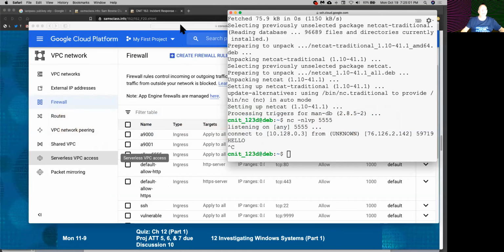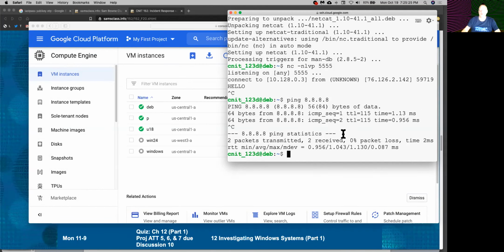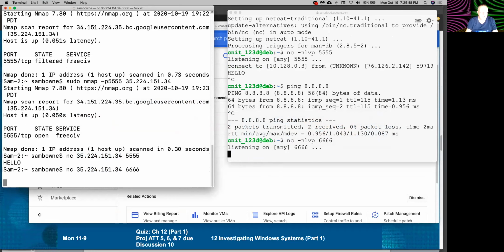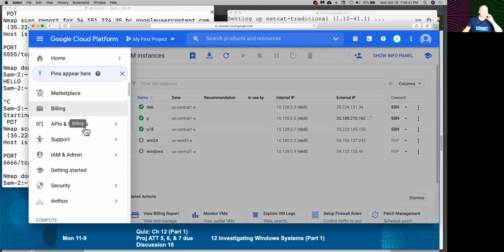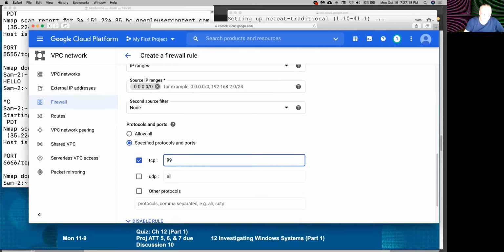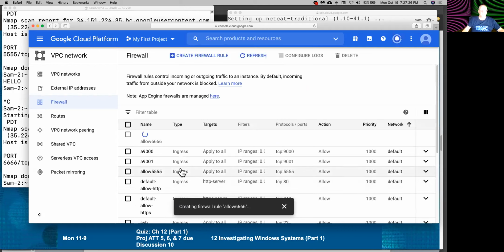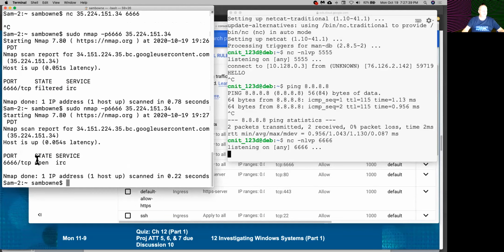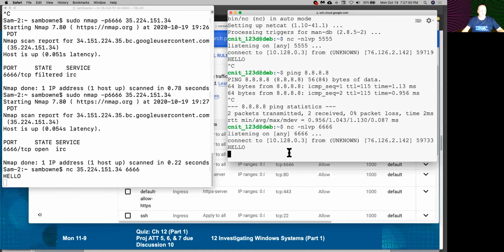Troubleshooting Google Cloud Firewall